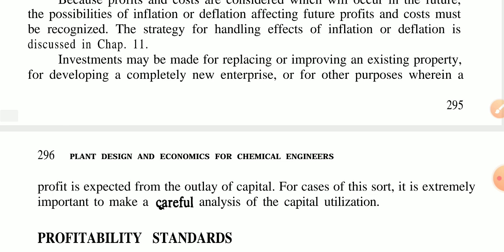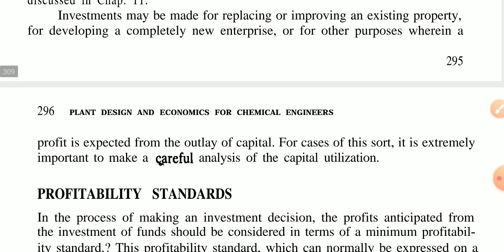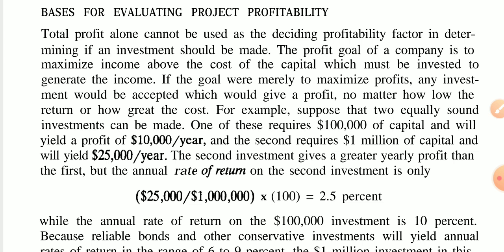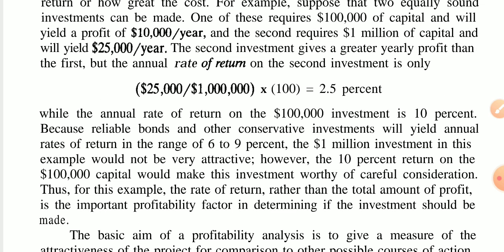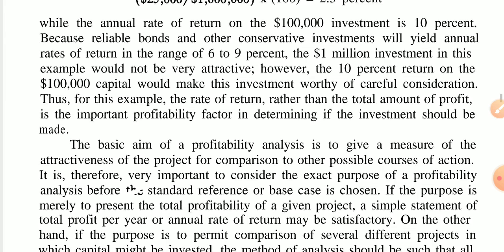PDPE /CPPDE_UNIT8/9_ INTRODUCTION & OTHER IMP POINT